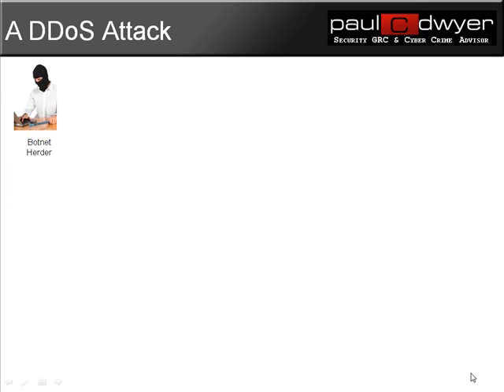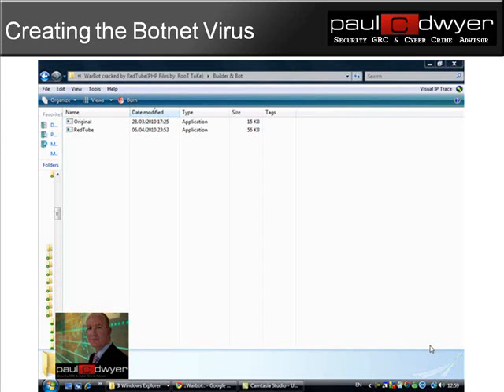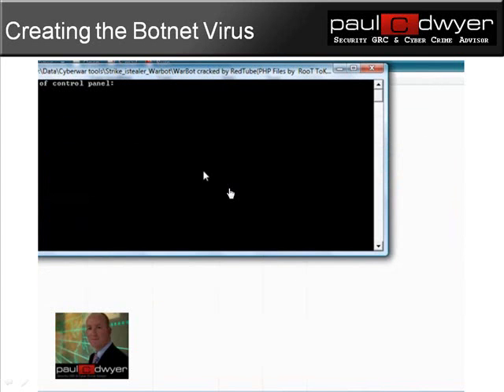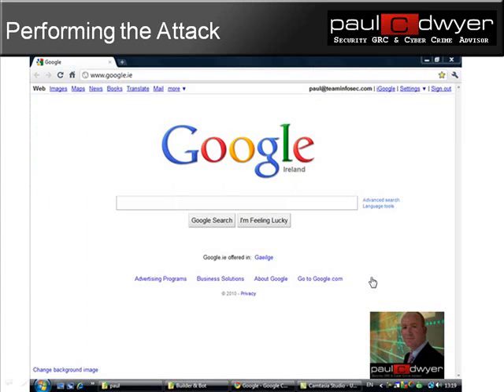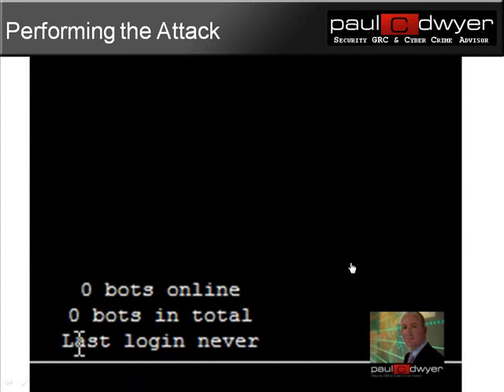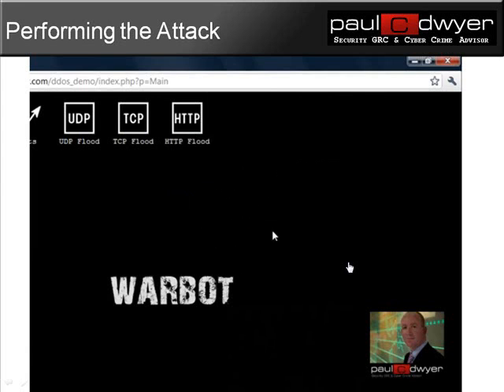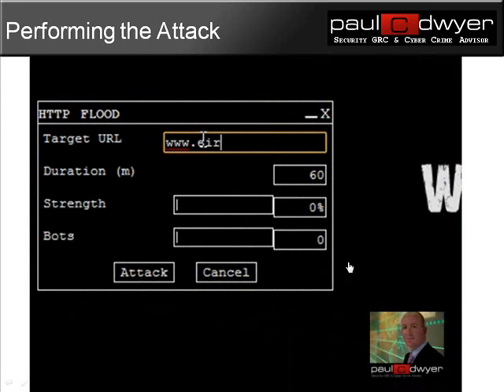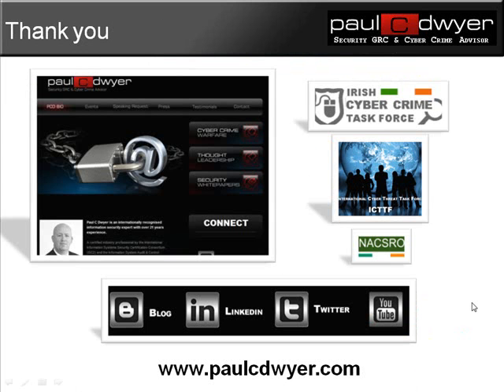Sample DDoS Attack by Paul C Dwyer Security GRC & Cyber Crime Advisor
Anatomy of a DDoS attack
Creating the Botnet Virus
Demonstration overview of the Command & Control Server